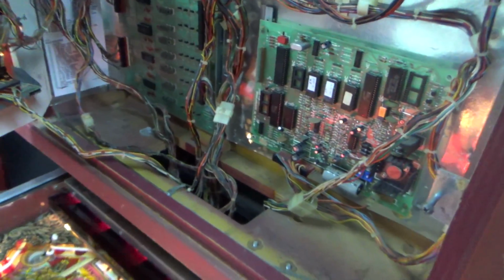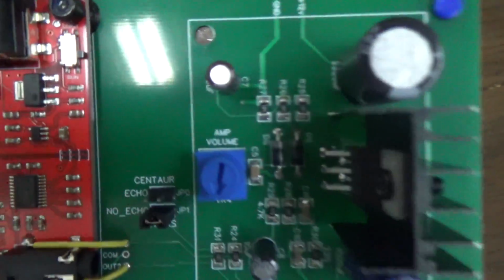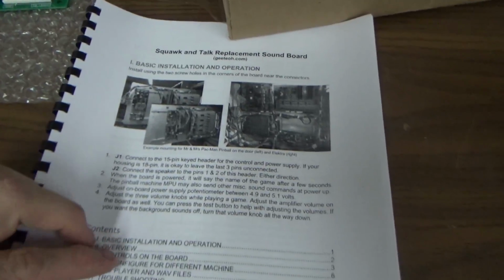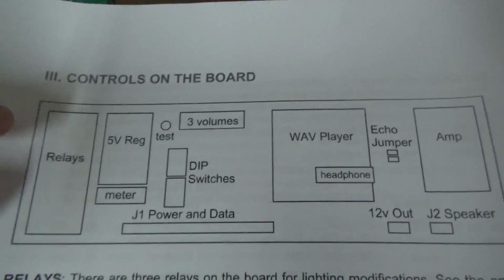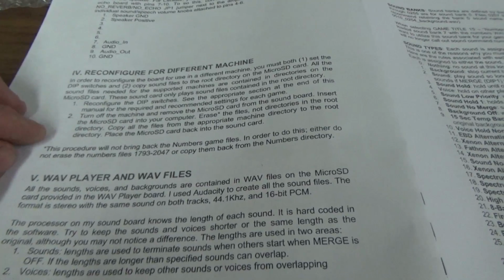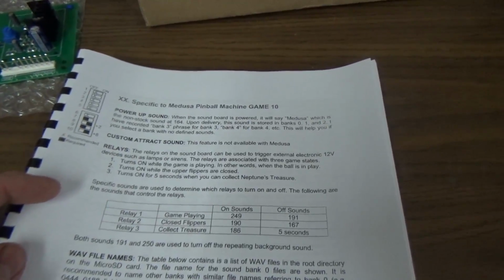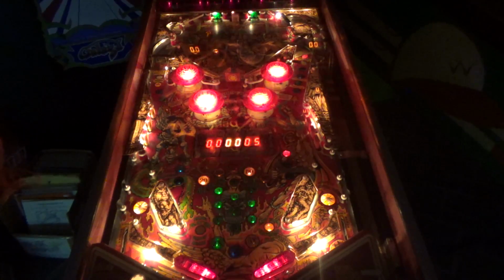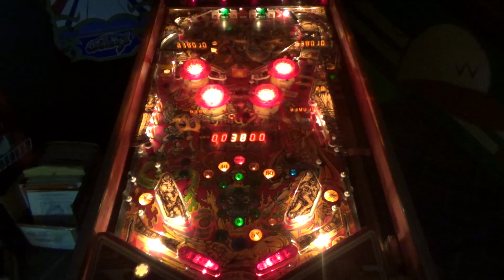A BRAND NEW G-T-O Squawk And Talk Sound PCB For My 1981 Bally Medusa Pinball Machine!